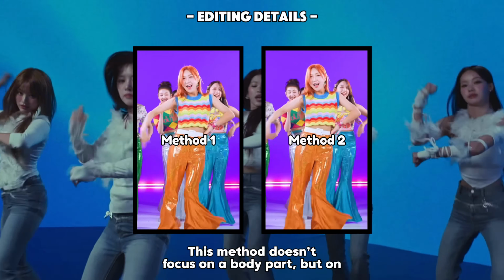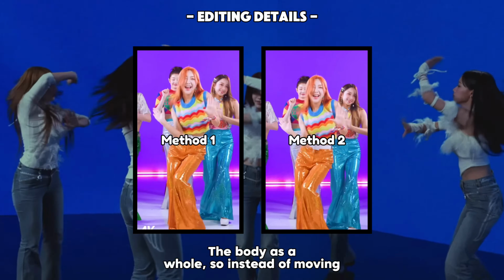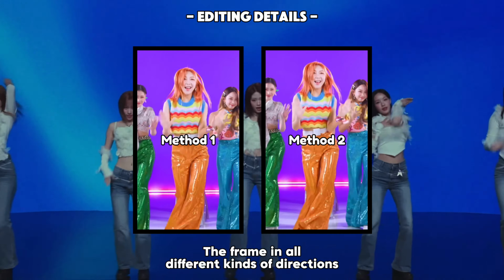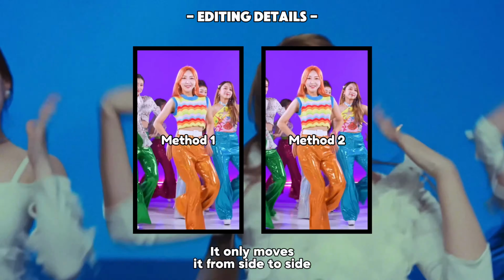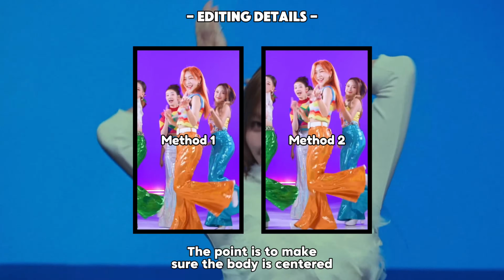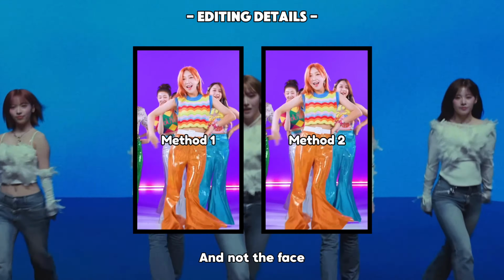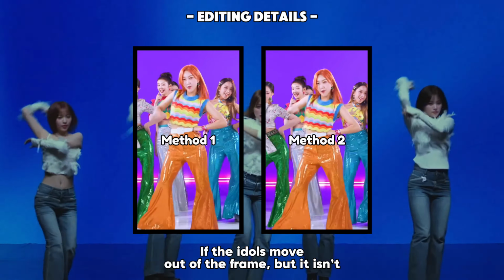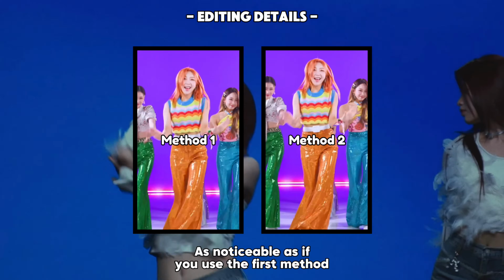Tips for new K-tubers (1000th video special)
Timestamps:
0:00 - Intro
2:38 - General advice
9:49 - The base editing process
13:27 - Editing details
18:07 - My favorite fonts & effects
19:06 - Outro